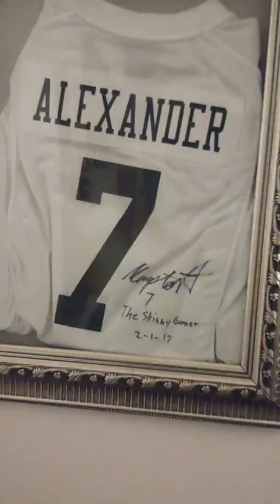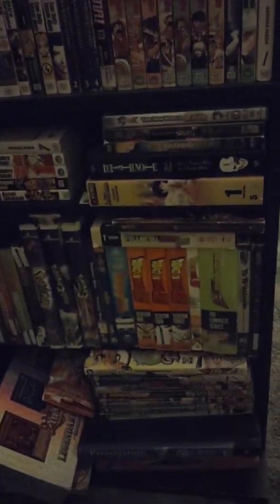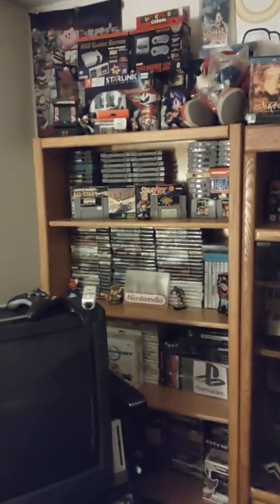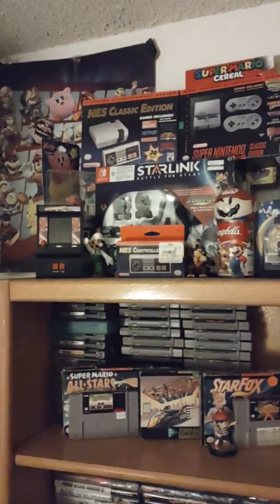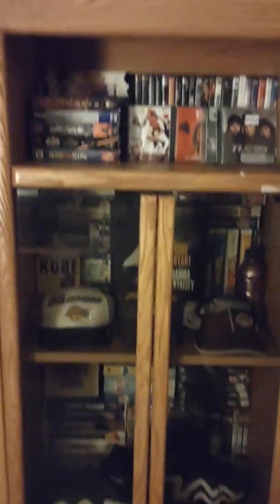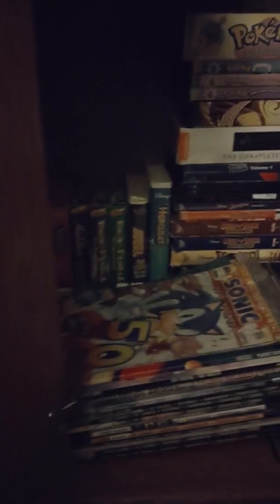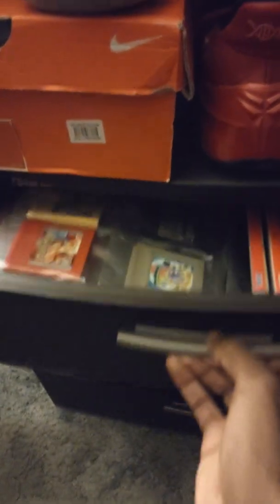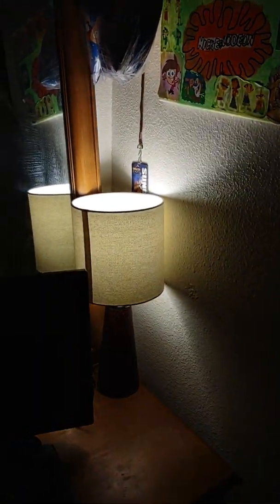NEW!!! Game Room Tour 2022 (Revamped Edition)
Here it is the new and revamped game room tour. Unlike the previous one I did in January, everything has been changed around and the setup is different for my gaming and for recording my YouTube videos so enjoy.

Facebook fan page:

Facebook.com/TSGamer7